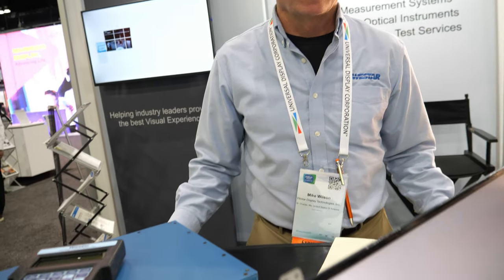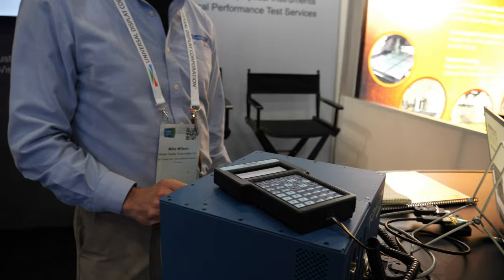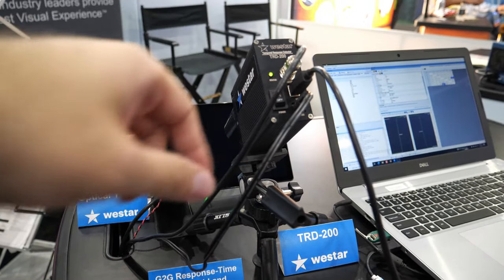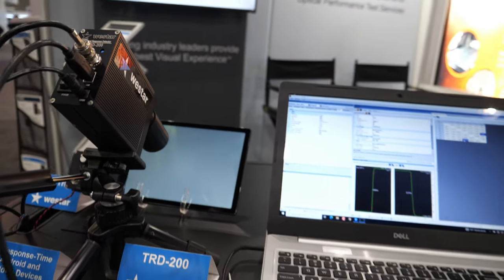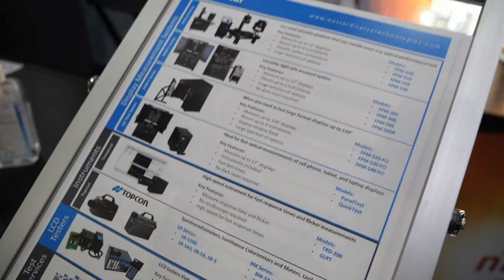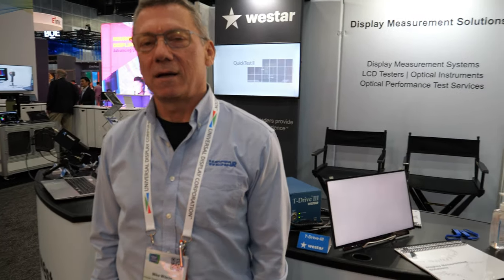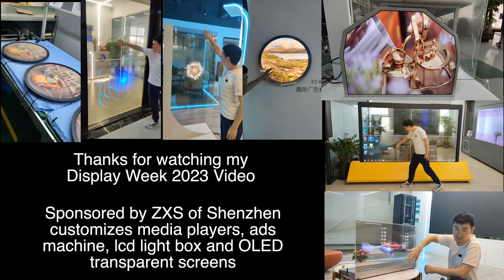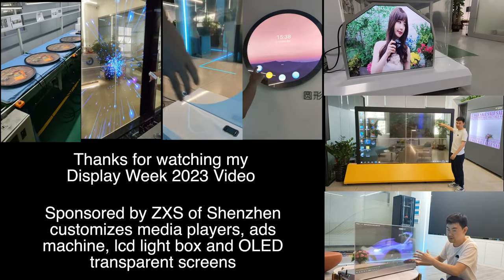Westar Display Technologies: Leaders in Precision Display Measurement and Testing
Mike Wilson from Westar Display Technologies introduces the company's products and demonstrates their LCD tester, which serves as a versatile tool. The LCD tester combines features such as a video test pattern generator, programmable power supplies, and backlight control into a single device. One notable application of this device is measuring response time, particularly the gray response time, with high precision. It can achieve measurements down to fractions of a millisecond, making it suitable for evaluating the performance of various displays.

The conversation also touches on the comparison between Android and iPhone devices in terms of display speed, with Mike playfully noting that he's always wanted to see statistics on this topic. They discuss the potential use of a camera to measure response times, highlighting the instrument's capabilities in capturing and displaying response time data graphically.

Westar Display Technologies primarily specializes in five-axis goniometric measurement systems, which are crucial for assessing the viewing angles, uniformity, and optical performance of displays. Mike mentions that the company has been in this industry for over 20 years and is well-regarded, particularly in the vehicle avionics market. They serve various industries, including automotive, avionics, and commercial computer manufacturers, underlining their extensive experience and reputation.

Mike acknowledges the company's leadership position in their field, emphasizing their expertise in providing high-quality measurement systems.

In summary, the conversation introduces Westar Display Technologies and its LCD tester, highlighting its versatile capabilities, including response time measurements. The company's expertise in goniometric measurement systems is also emphasized, as well as its prominent presence in the vehicle avionics and commercial computer manufacturing markets.